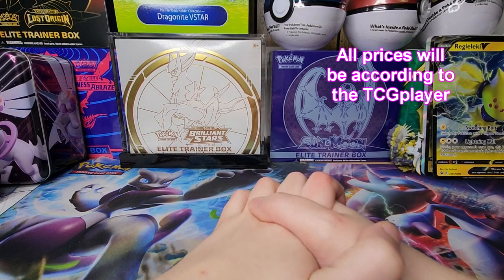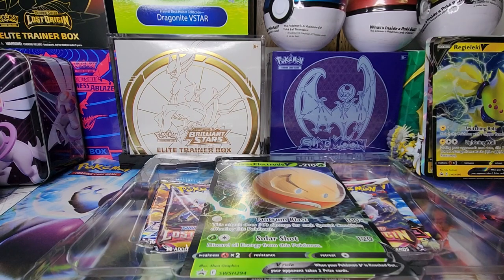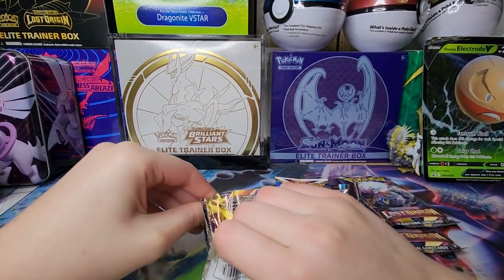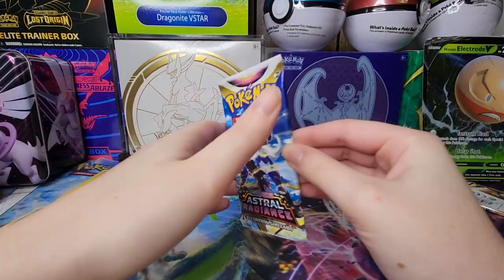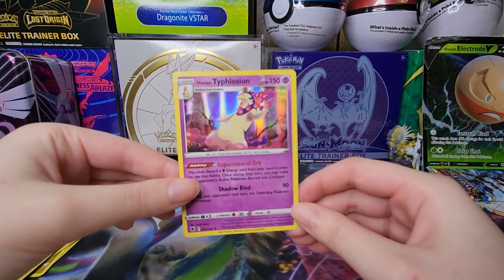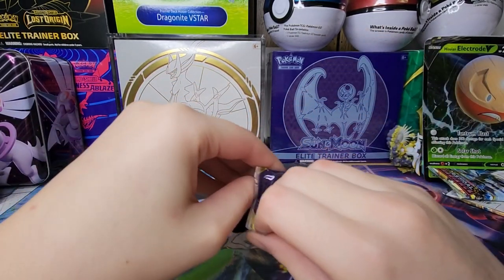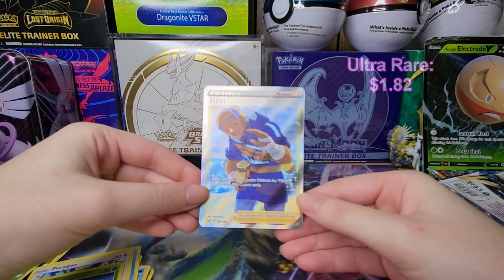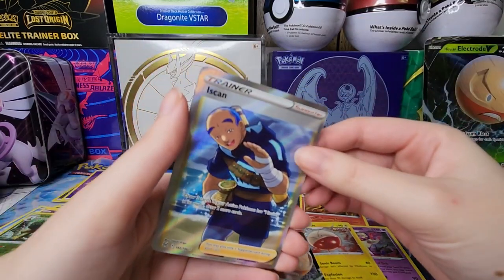Opening a Pokémon Hisuian Electrode V Box!!!